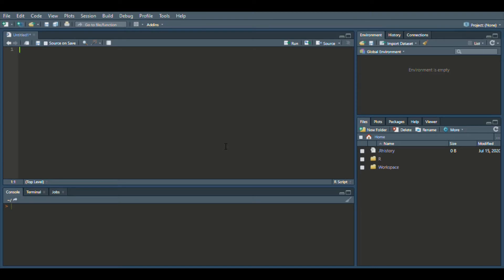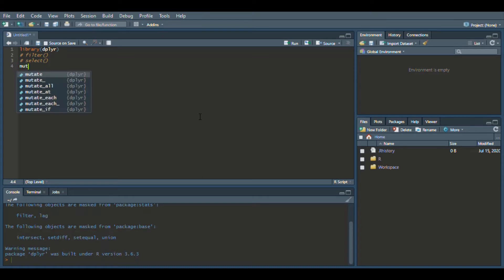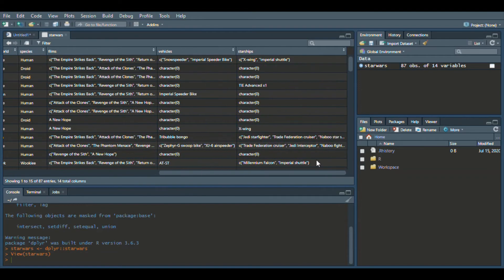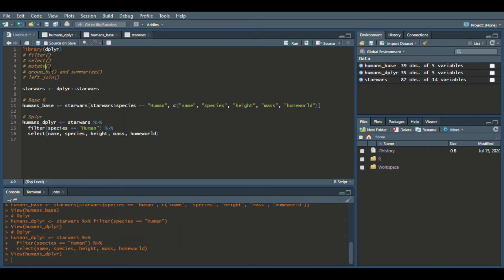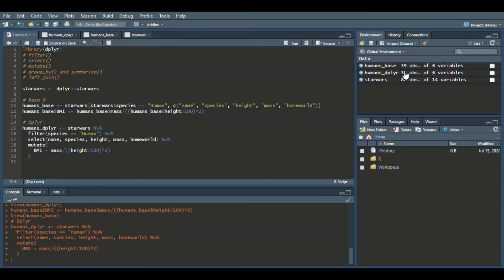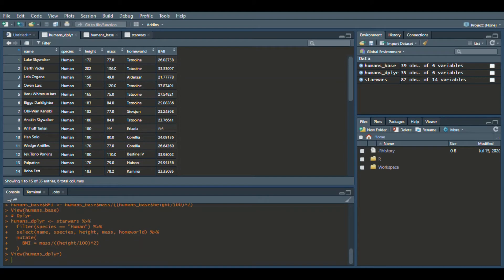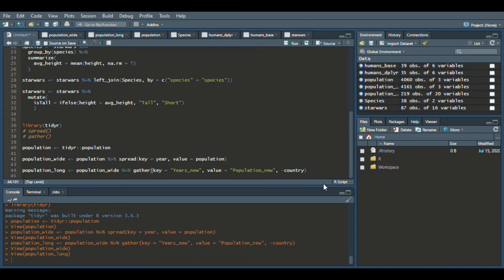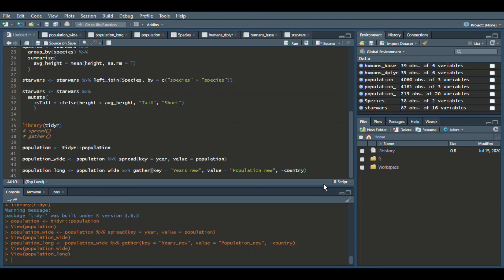Advanced Beginner - Basic Data Manipulation in R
Basic R programming data manipulations with dplyr and tidyr. This video is here as reference for commonly used functions.

dplyr:
 - filter()
 - select()
 - mutate()
 - group_by() & summarize()
 - left_join()

tidyr:
 - spread()
 - gather()

Pipe operator  shortcut:
ctrl + shift + m